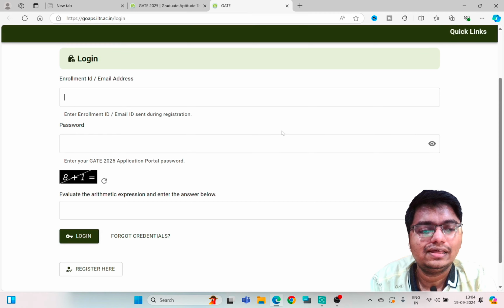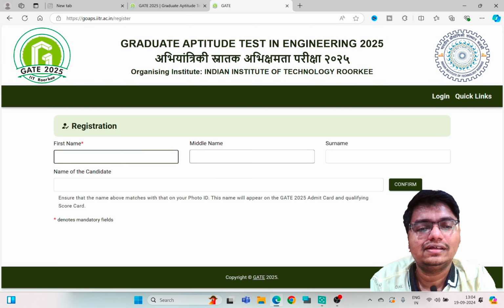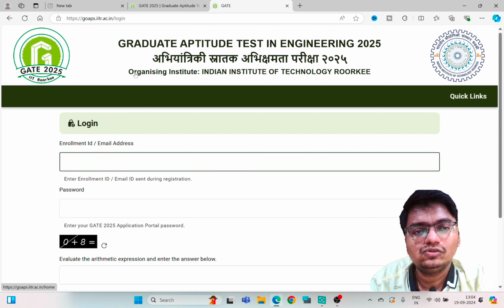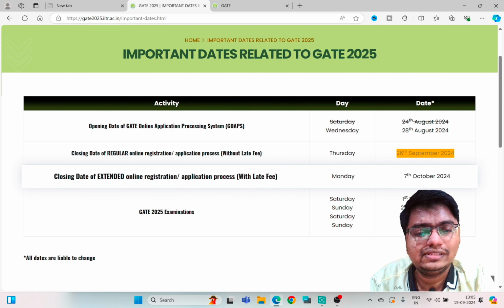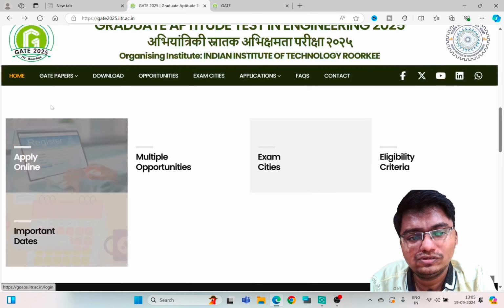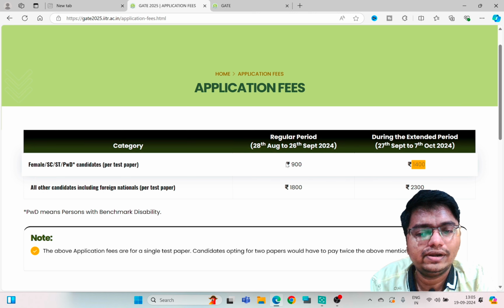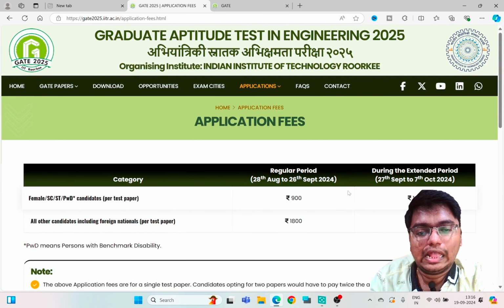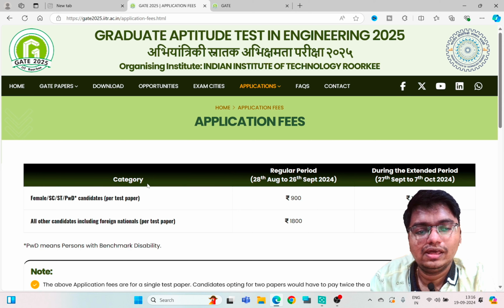GATE 2025 | Application Portal is Open | Don't miss the last date!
This video is about the gate exam 2025 application portal; how to apply, register, login and it's last dates.